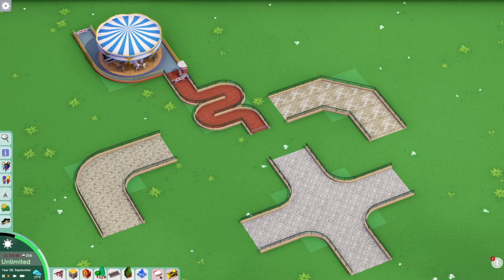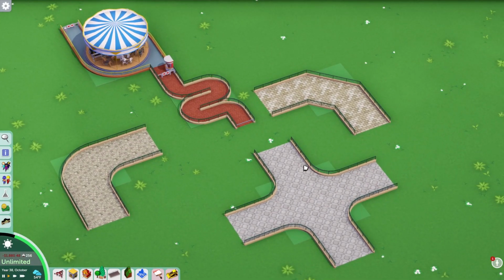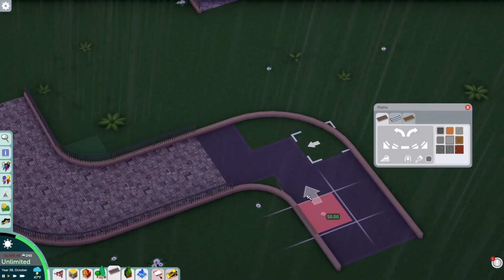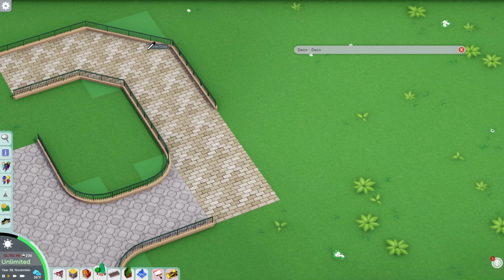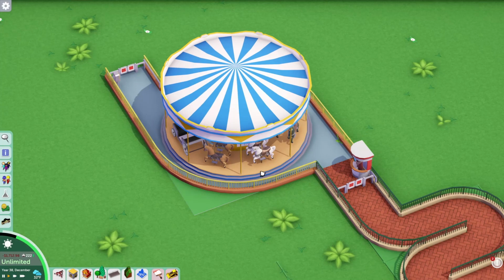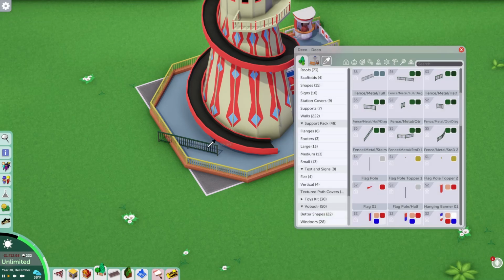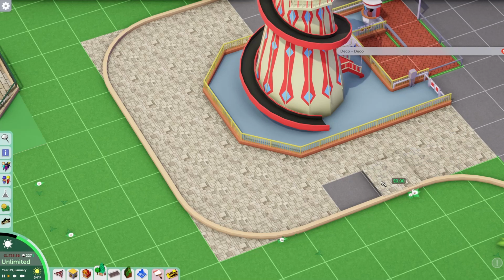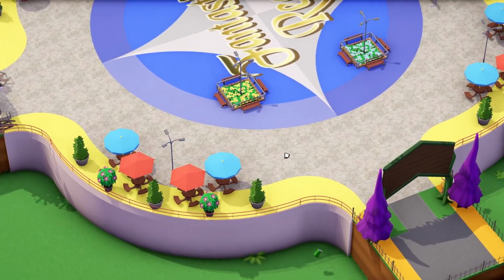Parkitect Curved/Realistic Path Tutorial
Hello friends! In this ramble - uh, I mean video tutorial I will teach you how to create realistic curved/angled paths and ride bases. I am no teacher or professional content creator by any means so forgive my crappy mic, keyboard clacking, and any general derpiness which may occur. Below is the list of mods required to make this work:

Sad Radio On Cassini - Back to the Village